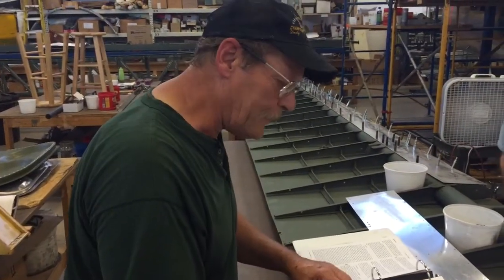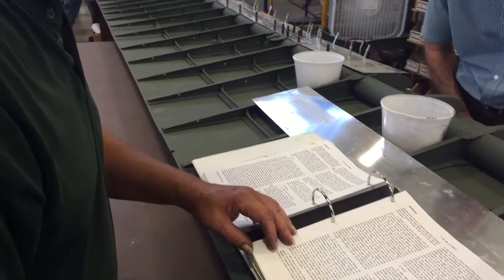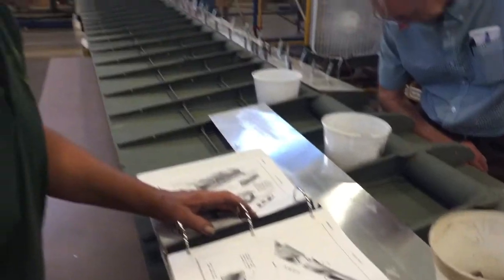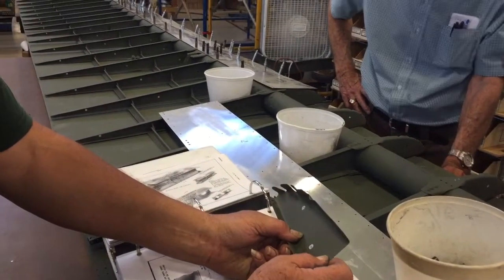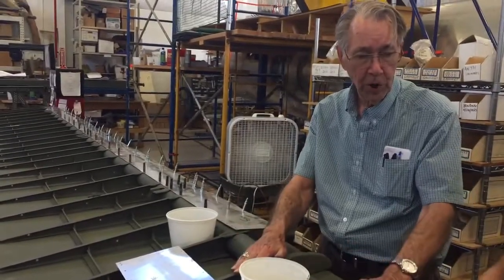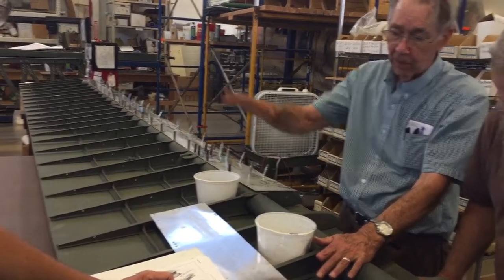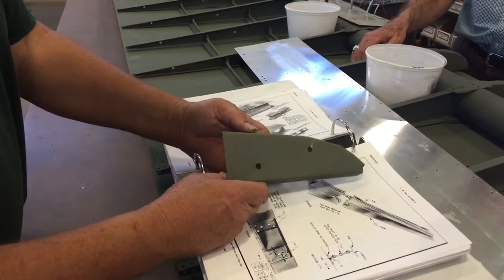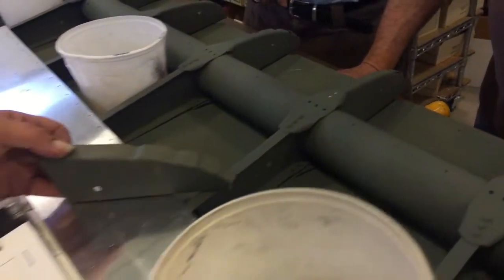Determining what is bad on the B-17 wing flap -- Rebuilding a Flying Fortress warbird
B-17 Flying Fortress restoration at the Champaign Aviation Museum in Urbana Ohio.  We are rebuilding this airplane back to flying condition.  Video touches on some of the process to determine if original parts need replacing.